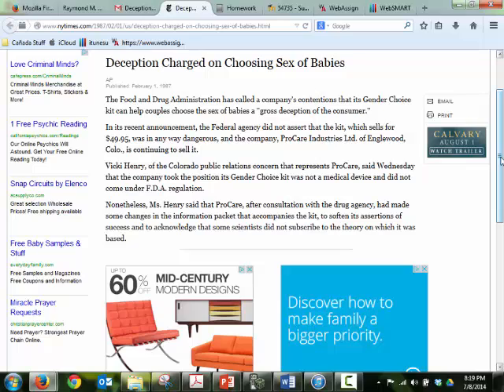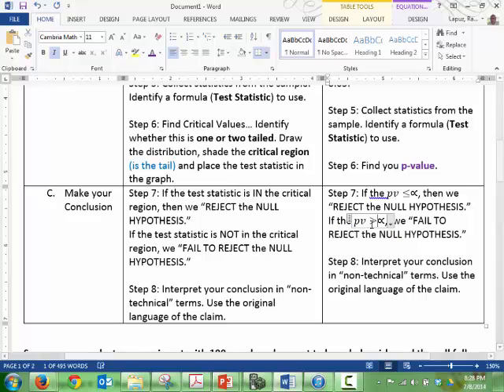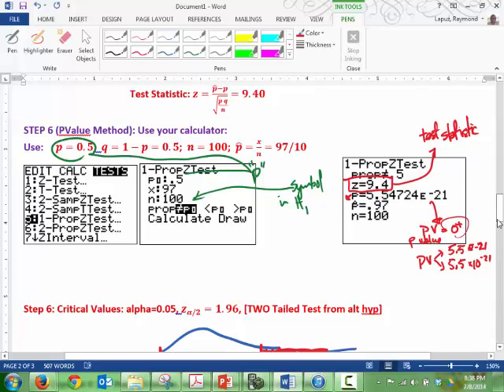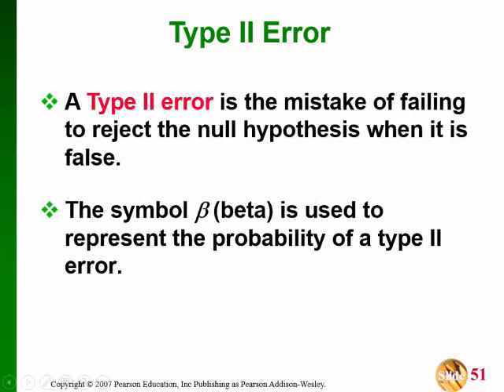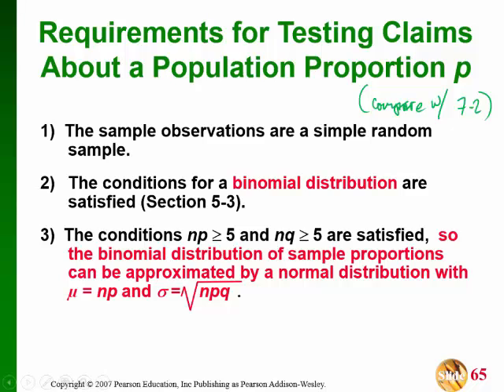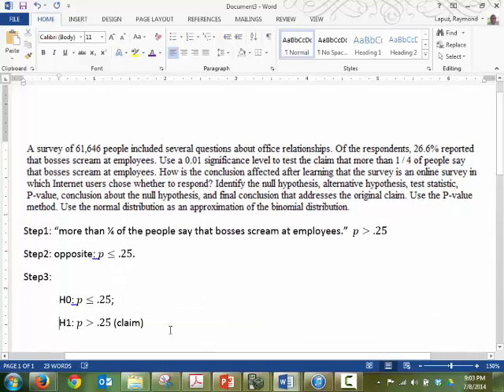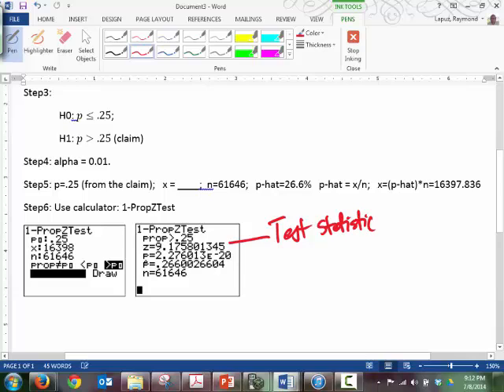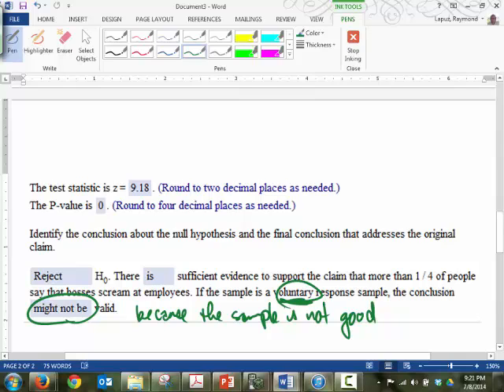Hypothesis Test for Proportion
Example of a hypothesis test for a proportion